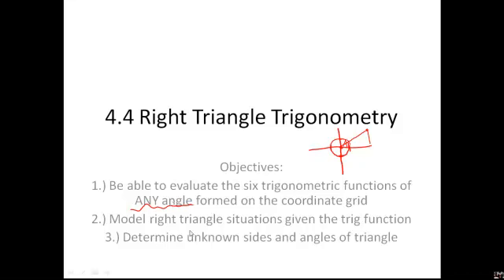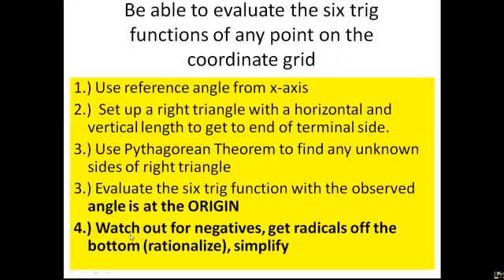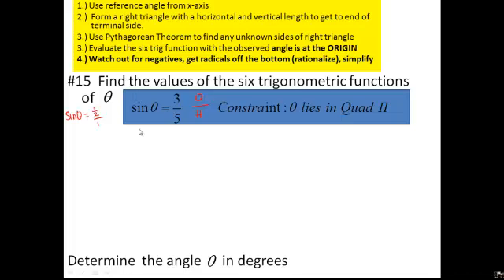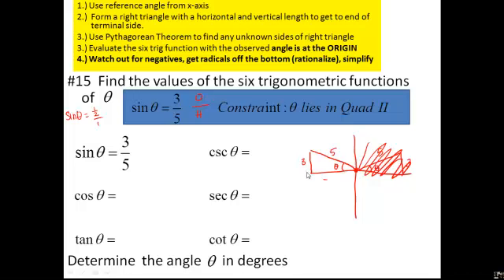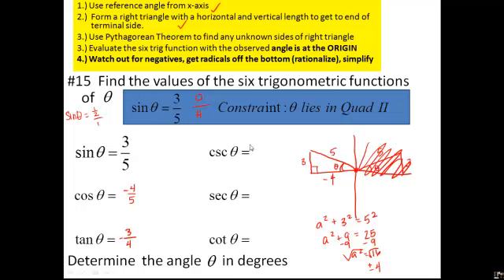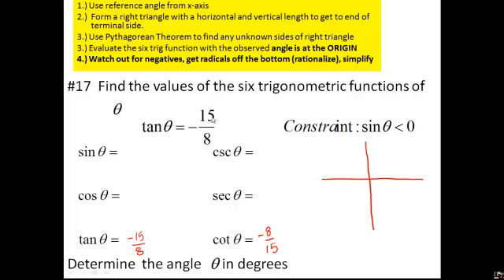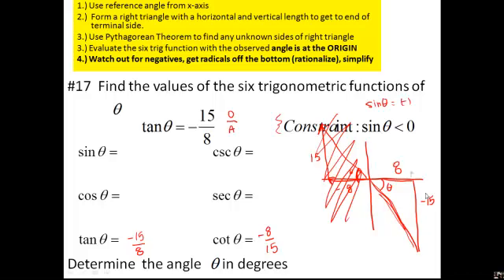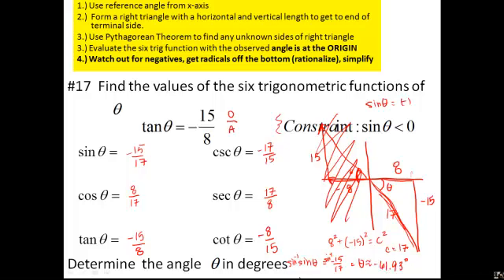Unit 3 Section 4 4 Right Triangle Trig